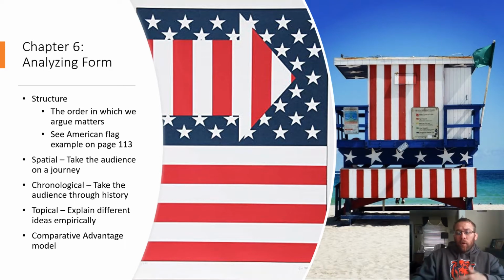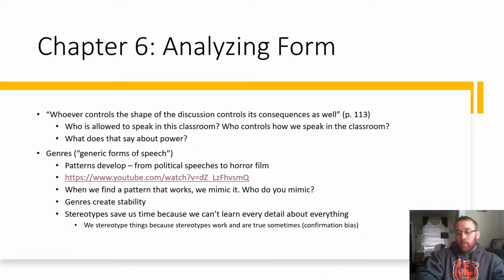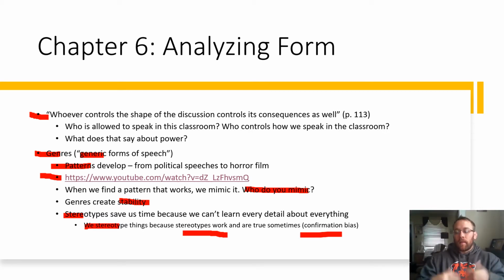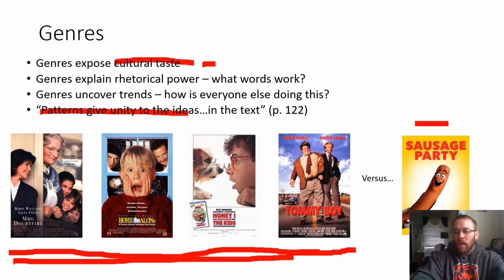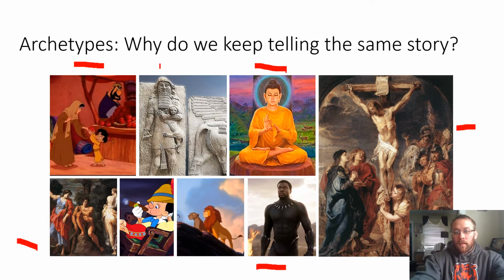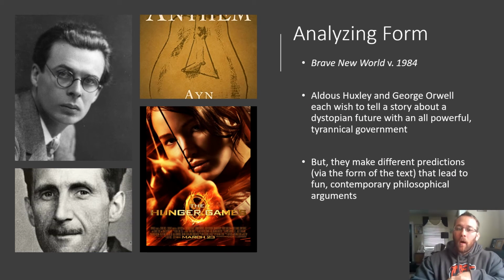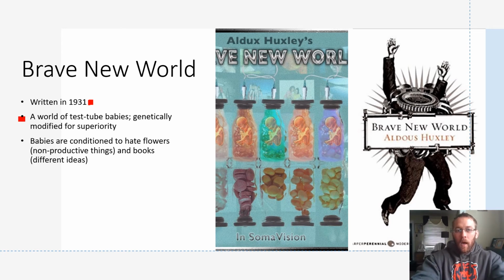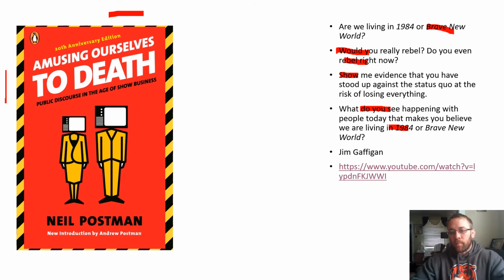Analyzing the Form of an Argument; Brave New World v. 1984; Genres and Archetypes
Here are some links I mentioned in the Video